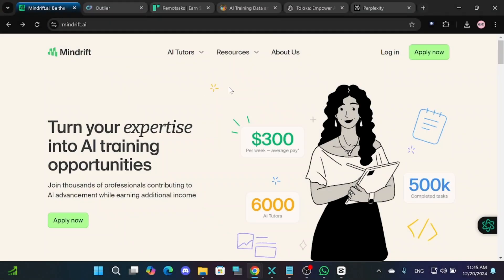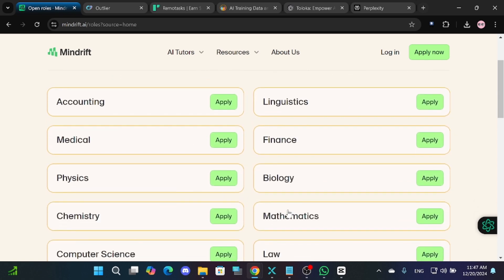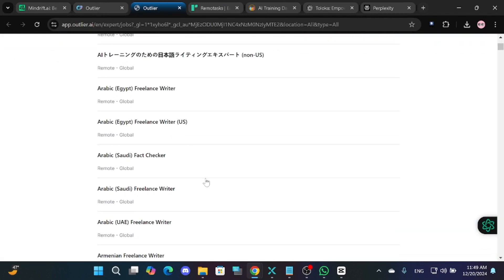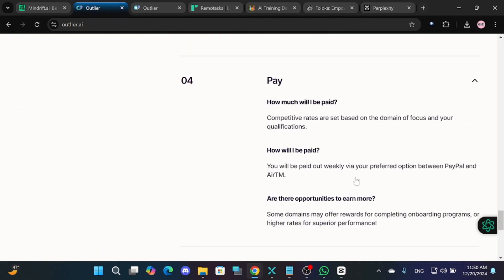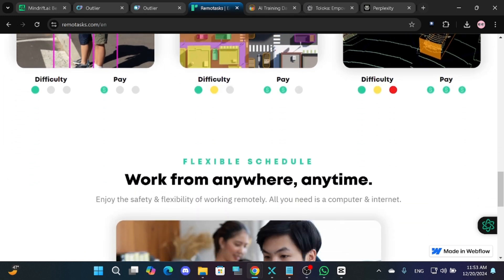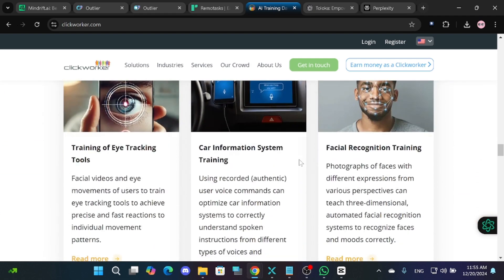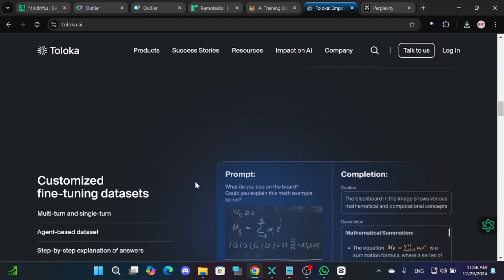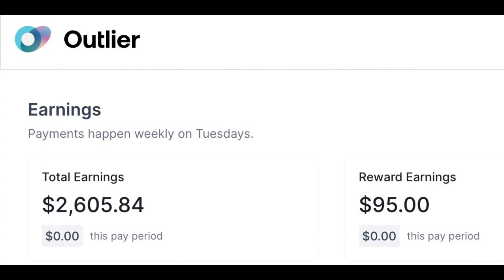5 Best AI Training Jobs + Their Requirements in 2026 | These Are ALWAYS Hiring!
NordVPN.

Looking for a career in AI training? In this video, we’ll explore the top 5 AI training jobs that are always hiring in 2026. Learn about the key requirements, skills, and qualifications needed for each role, and discover how you can break into the fast-growing AI industry.